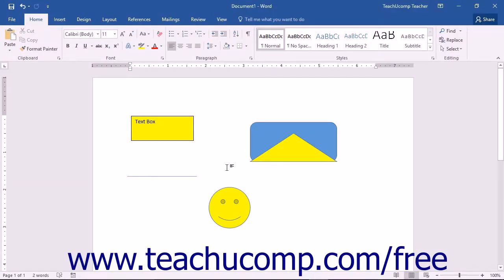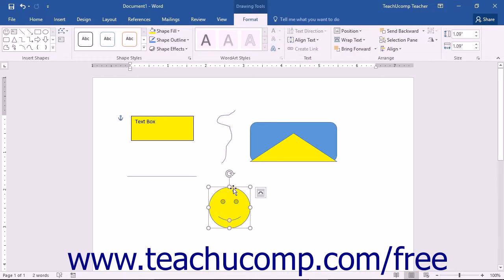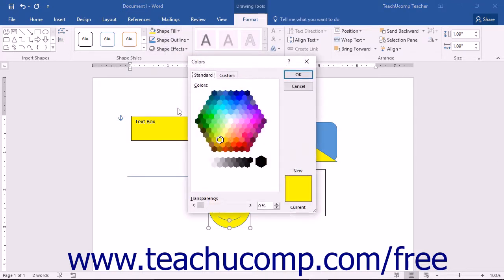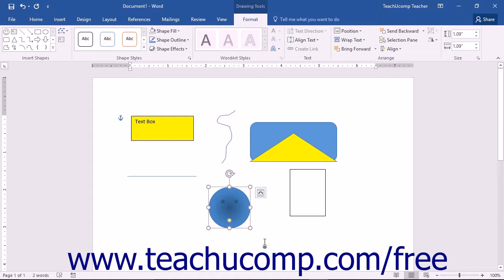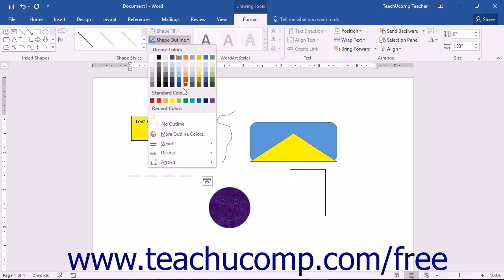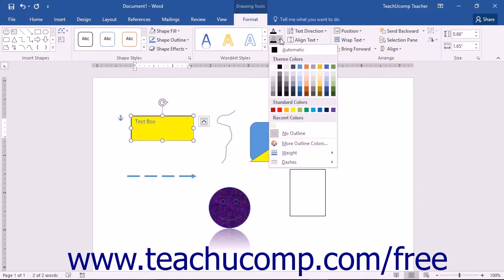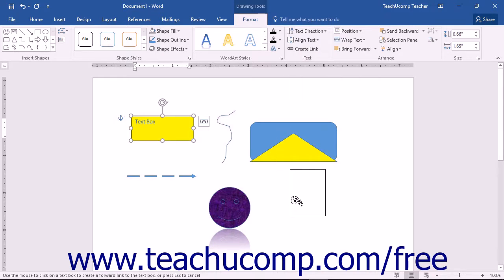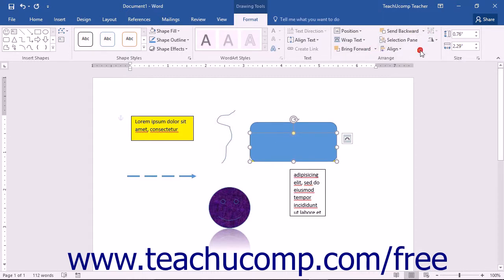Word 2016 Tutorial Formatting Shapes Microsoft Training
Learn how to format shapes in Microsoft Word - the most comprehensive Word tutorial available. Visit us today!